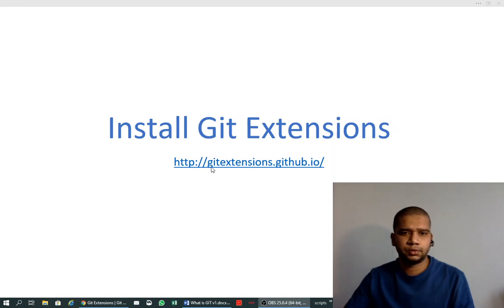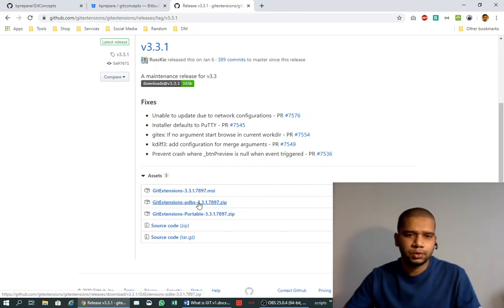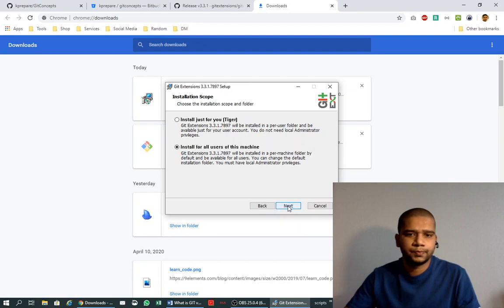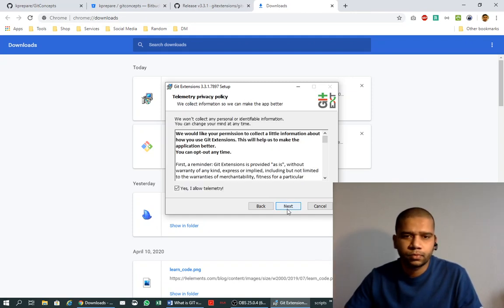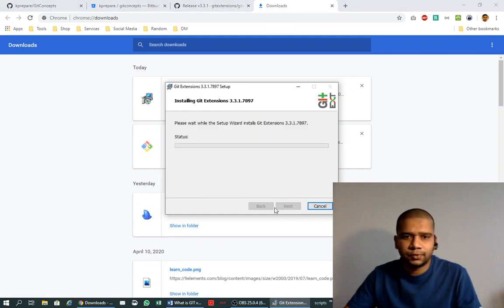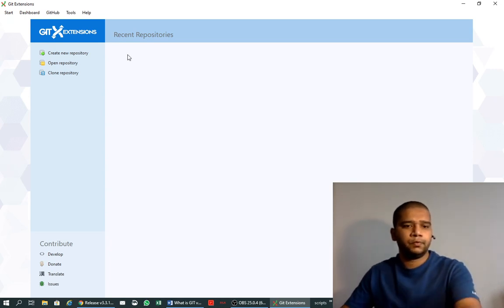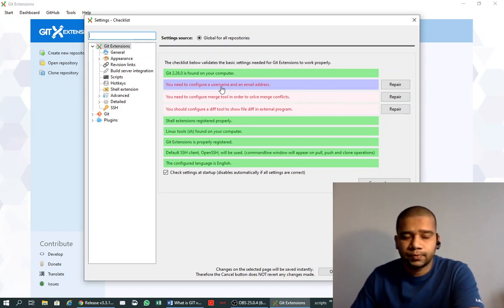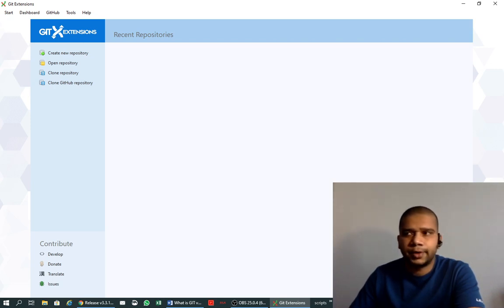4 - Install Git Extenions